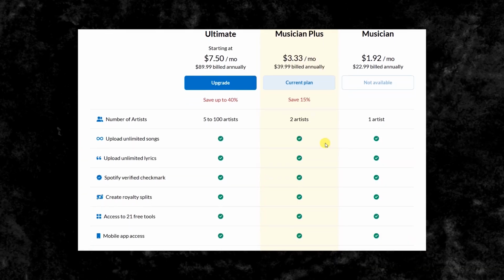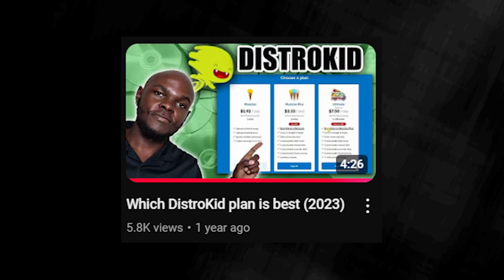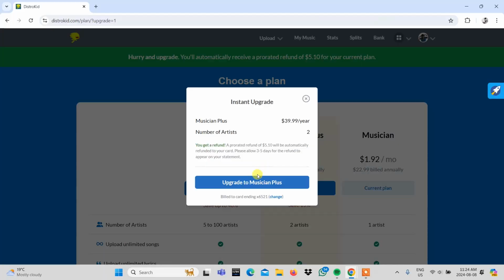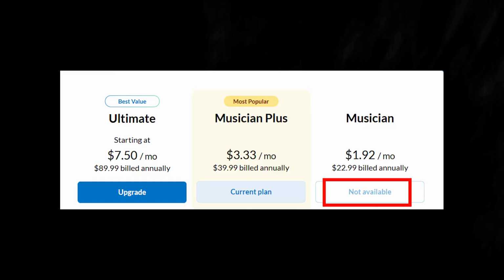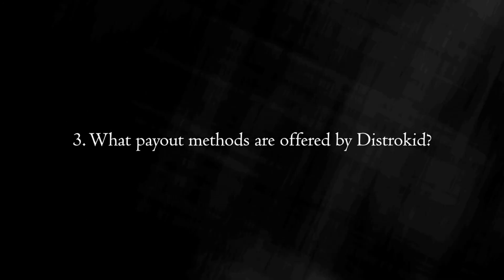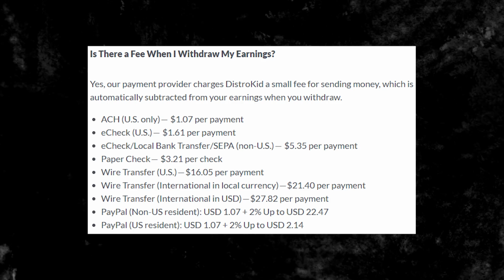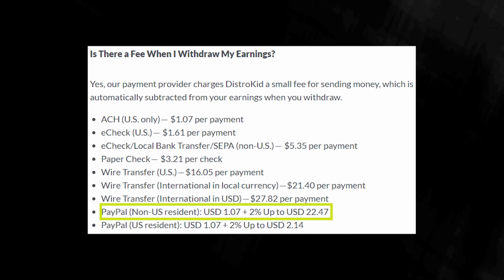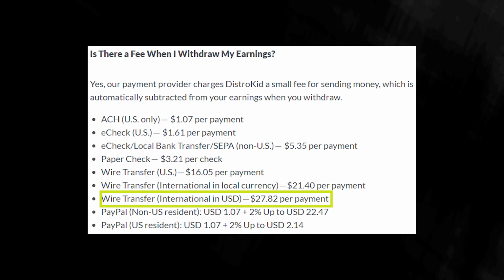4 CRUCIAL Things To Know Before Using DistroKid!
You need to know these 4 things before signing up for Distrokid